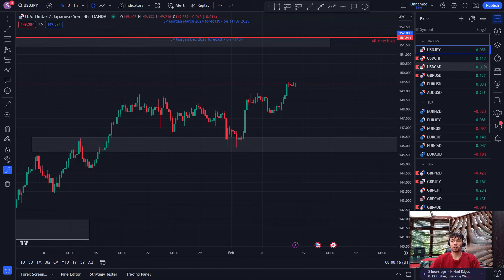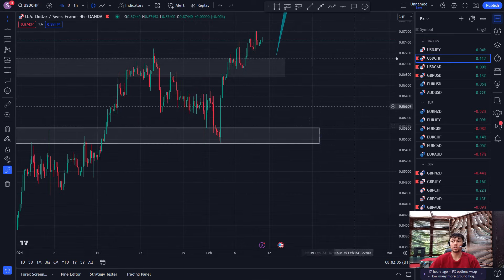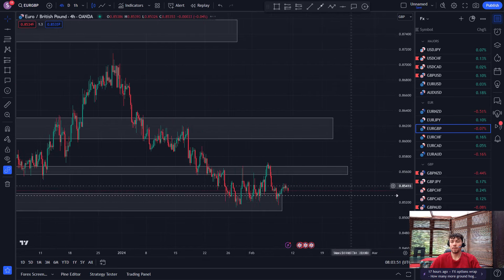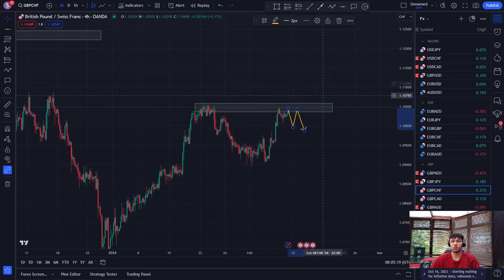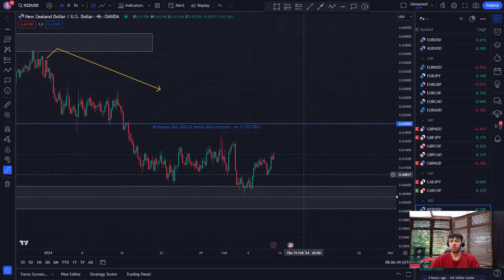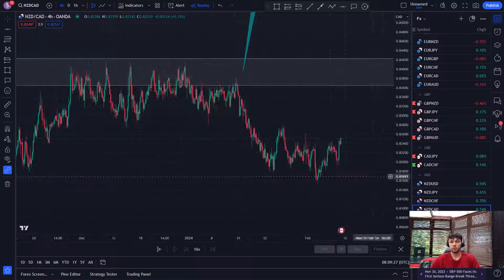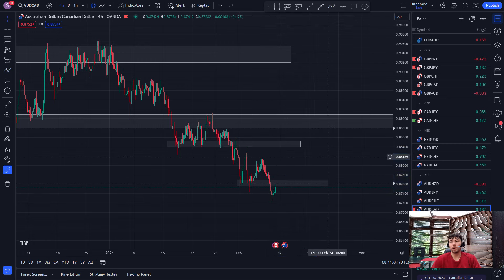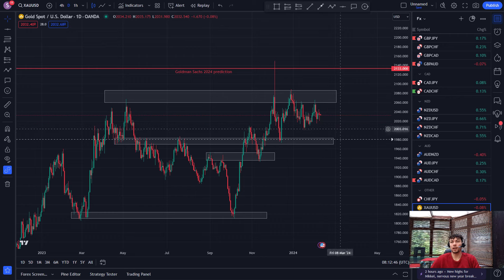Master my FOREX Analysis Routine in 10 Mins